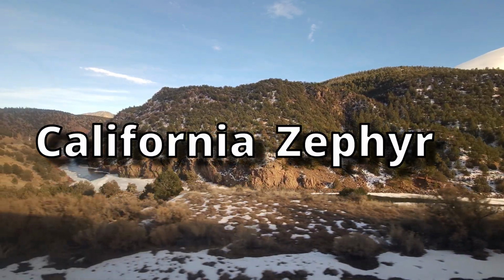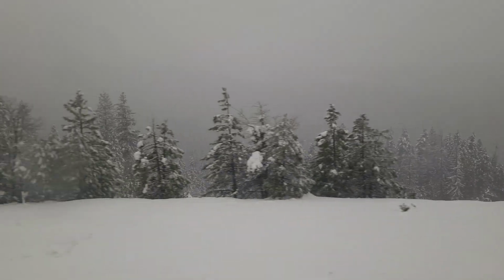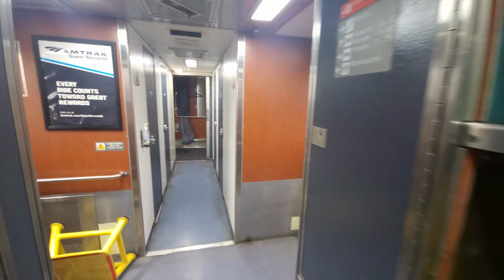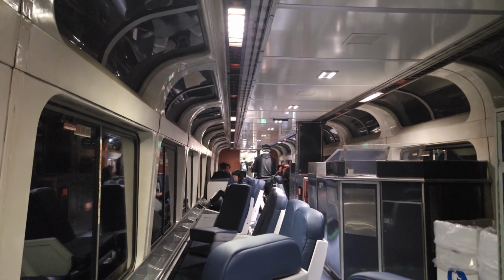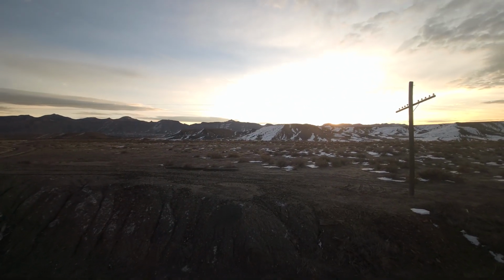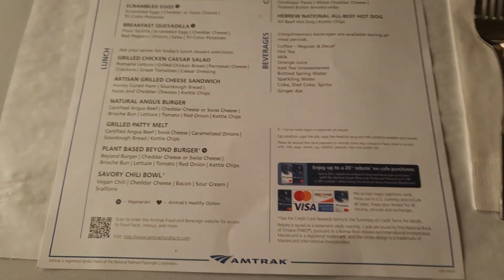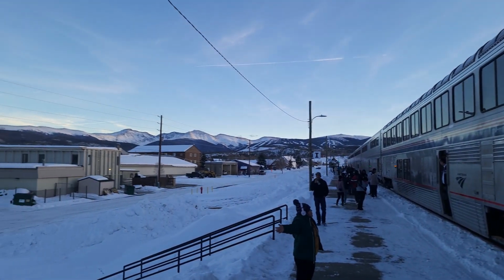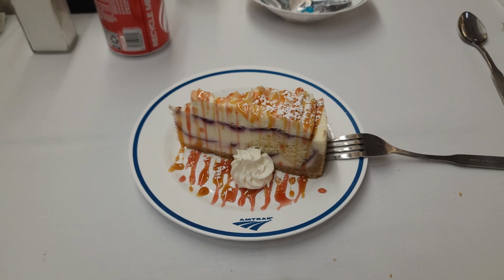AMTRAK California Zephyr, What YOU NEED to know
Welcome aboard! Today we are looking at The Amtrak California Zephyr, and going over what YOU need to know before you take it. We will cover the views, dining, accommodation in a private room, and everything in between from California, all the way to Denver. So climb aboard, and lets get this epic adventure started!

00:00 Intro
00:18 Emeryville station
00:45 Delays
01:30 Boarding the train
01:55 Leaving San Francisco
02:10 Lounge car overview
02:40 Climbing into the Sierra Nevada Mountains
03:07 Lunch
04:22 More views
03:33 Roomette tour
05:50 Bathroom and Shower
07:07 Reno
07:36 What makes up the Zephyr?
08:26 Dinner
09:25 Converting to night mode
11:21 Breakfast day two
12:13 Medical emergency
12:45 Pinch point mishap
13:25 Snack car
14:05 Grand Junction
15:00 Lunch again
15:30 Glenwood Canyon
19:14 Fraser Colorado
19:42 Winter Park Ski Resort and Moffat tunnel
20:50 Last dinner
21:25 Thank you and sneak peak

Some music by   @Hyce777